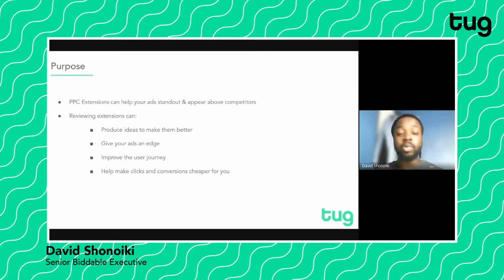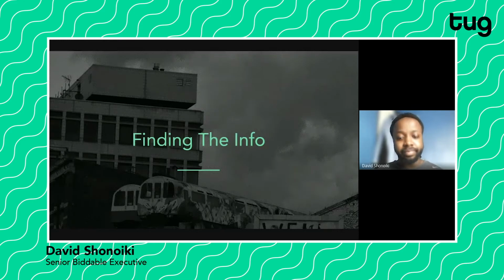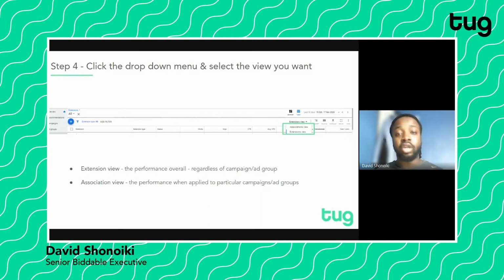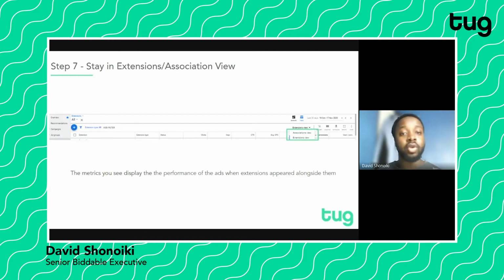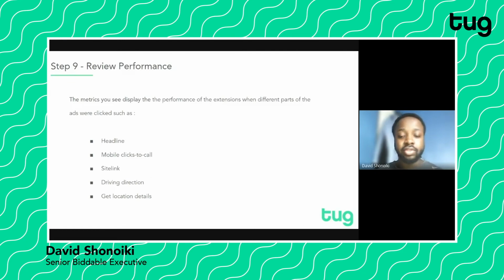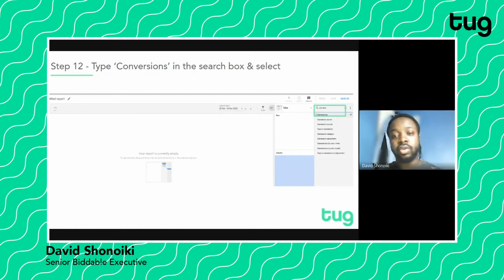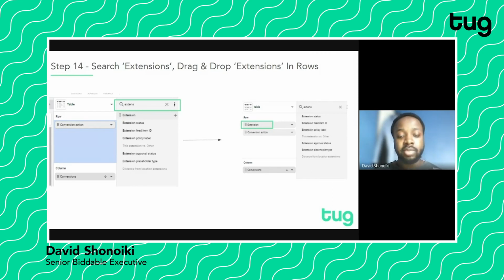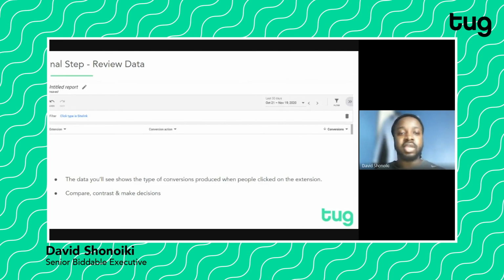Tug Tutorial: How To Review PPC Extensions To Give Your Ads An Edge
PPC extensions are used to give your ad extra information - and that gives people more reasons to click. Extensions include call buttons, location information, website URLs and more.

Reviewing your PPC extensions can give your ad a real edge - hear David's tips on how to manage them.